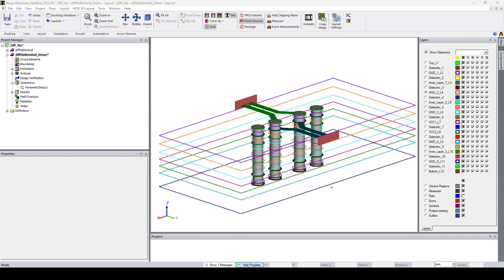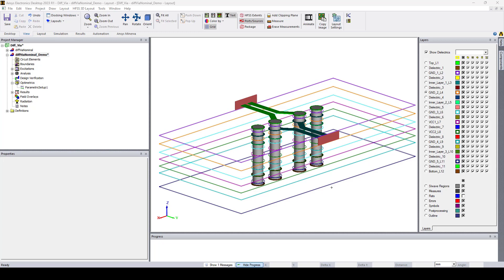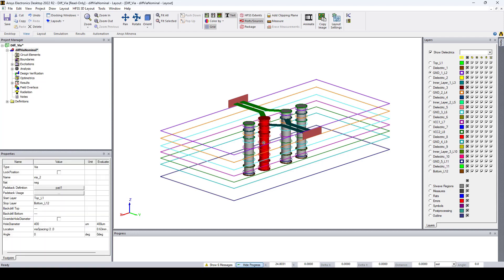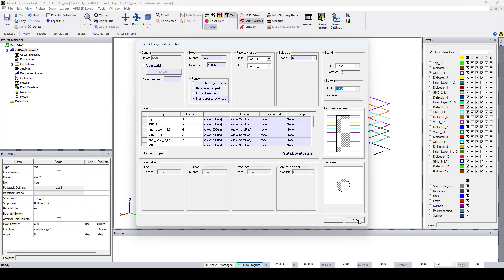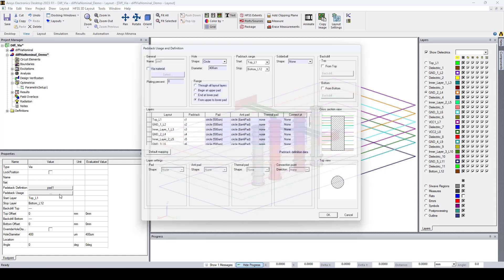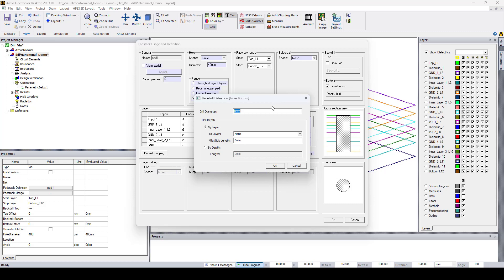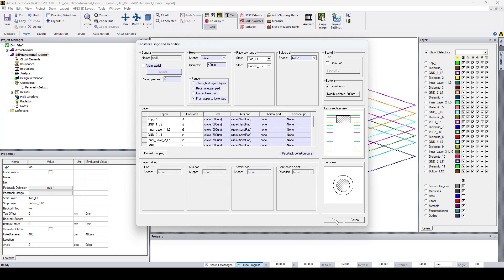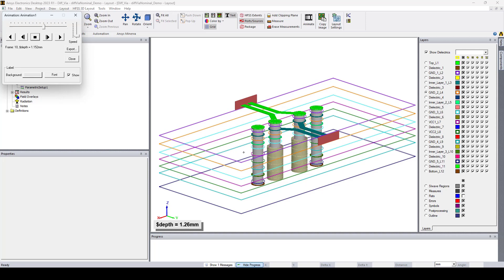How to set arbitrary backdrill depth in HFSS 3D Layout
Hi there! In this video we are going to show you how to set arbitrary backdrill depth in HFSS 3D Layout (23R1). Previously, defining the backdrill in HFSS 3D Layout involved assigning a specific layer and using a workaround that required users to create dummy layers to control the depth or length of the backdrill.

At Ozen Engineering Inc. (OzenInc.com) we help engineering to learn how to use different Ansys products to solve and model Multiphysics problems using industry leading CAE technologies. Please feel free to check our blog post for more videos and topics.
As an Ansys Elite Channel Partner, we will be more than happy to deliver an update to your company related to the latest ANSYS software release.

We are located in Silicon Valley (Northern California). On top of educating engineers on different Mechanical, Electrical, and Digital Twin Software products, we have been providing consulting services for different industries